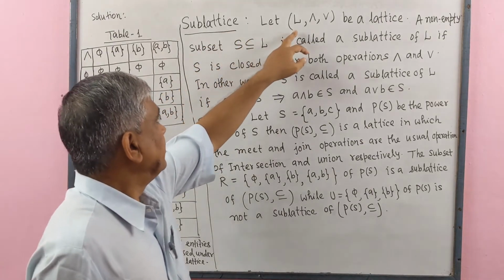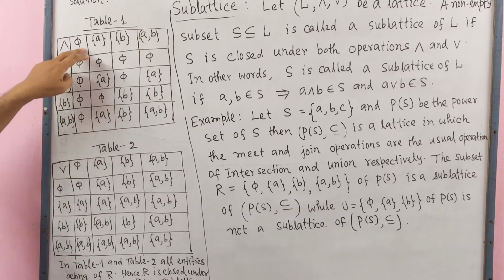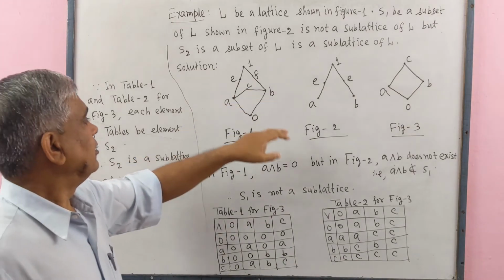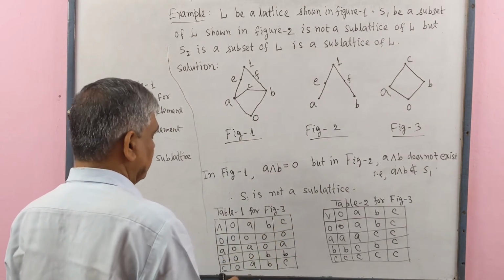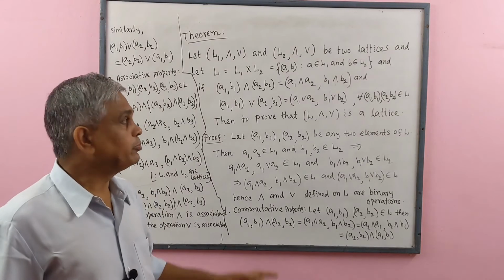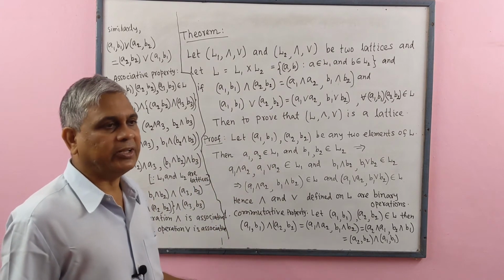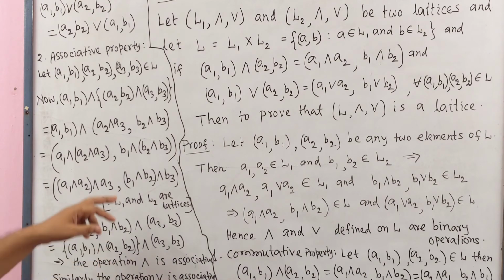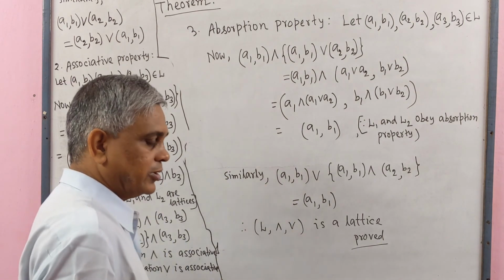Lattice Theory, Lec-10( Sublattice and Direct Product of lattices), by Dr.D.N.Garain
This lecture contains the concept of Sublattice and Direct Product of Lattices. Some theorems and problems related to Sublattice and Direct Product of lattices have been given.